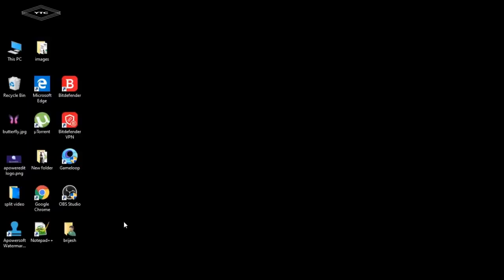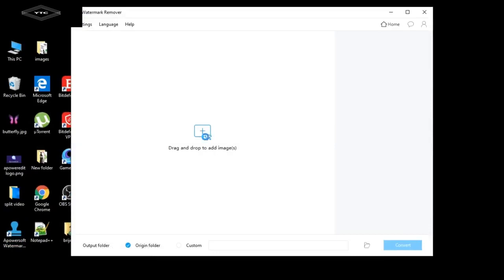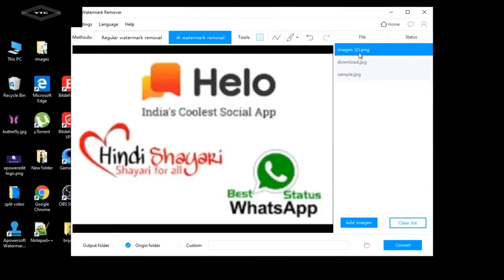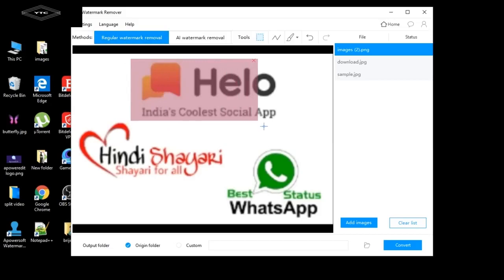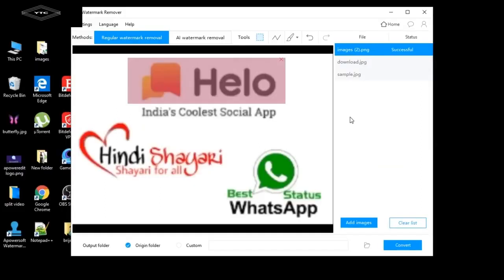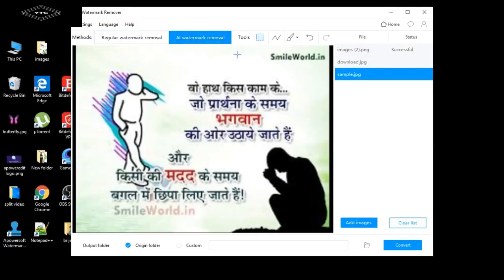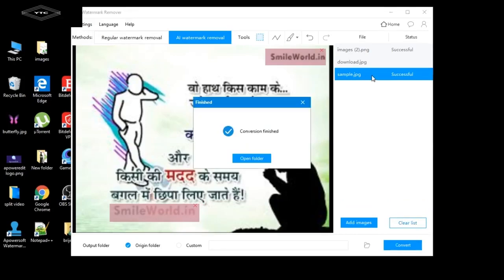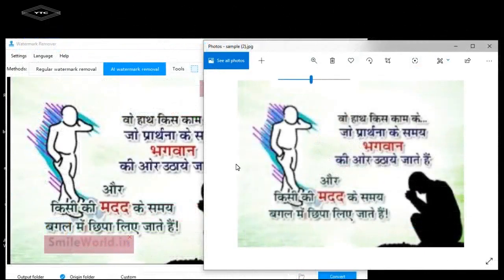How to remove watermark from images Apowersoft - remove watermark from images Apowersoft 2020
00:00 Learn about " How to remove Watermark from image using Apowersoft Watermark Remover software?".

(Ise video m btaaya gya hai ki .kaise Watermark ya Logo ko hta sakte hai Apowersoft Watermark Remover software ka use kar ke.)
Download APOWERSOFT WATERMARK REMOVER  Link:-

remove watermark from image Photo se logo hataye
How to remove watermark from images Apowersoft 2020

YourTech Connection Youtube channel link:-

Most Popular Videos Links :-